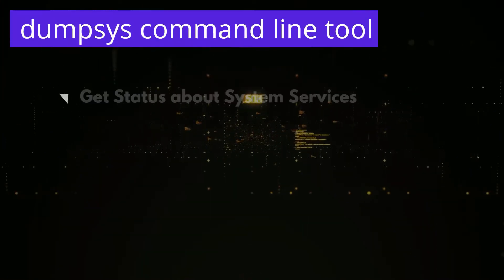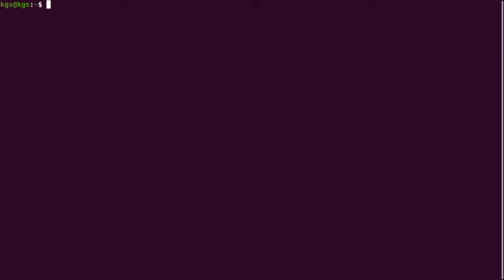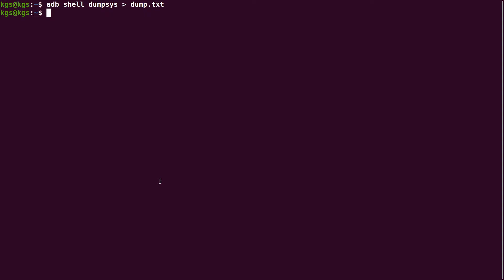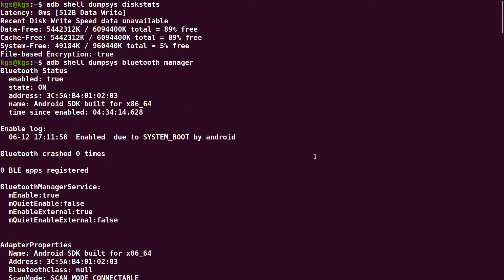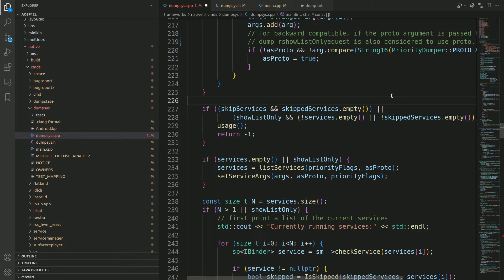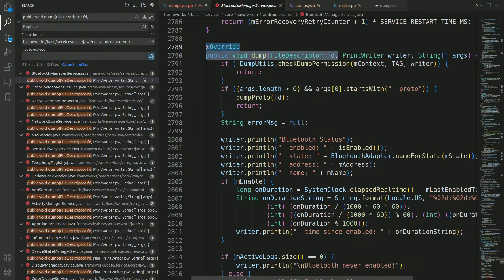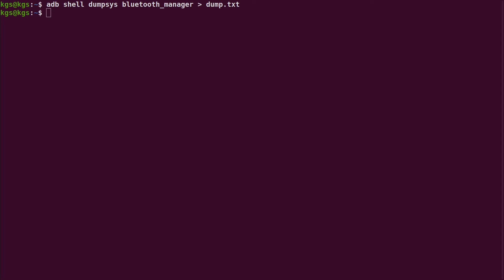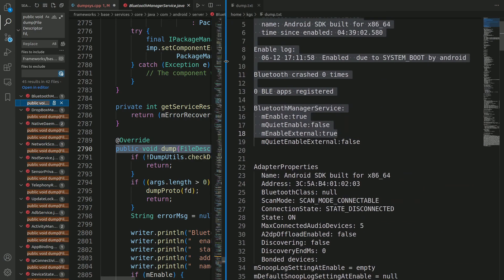Android Command like tools - DUMPSYS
Let's have a look at how Dumsys works.
android tool

Android Deep Analysis - Startup and Window Management